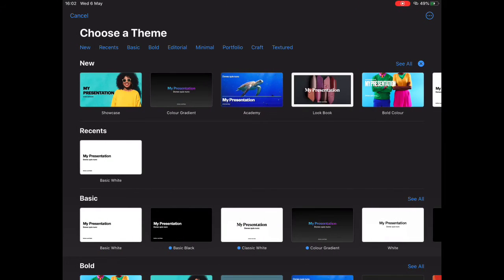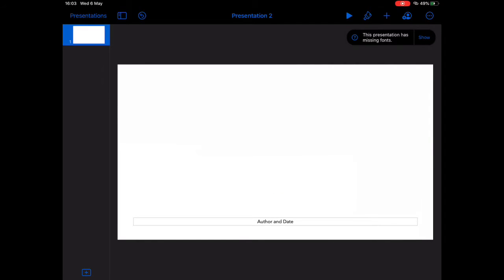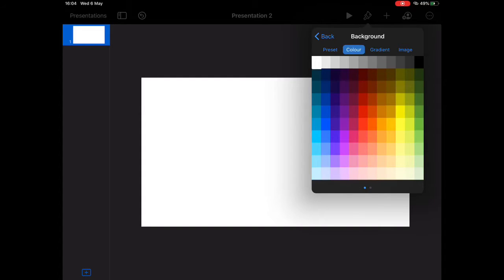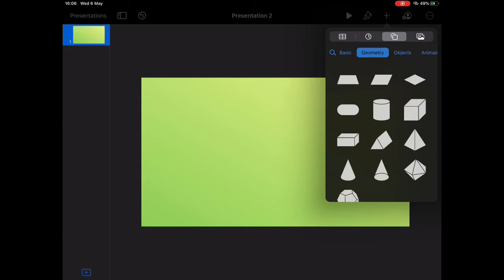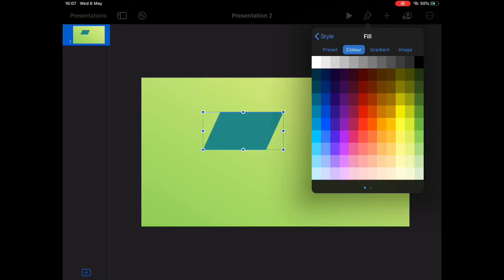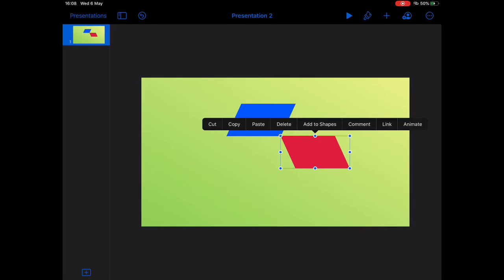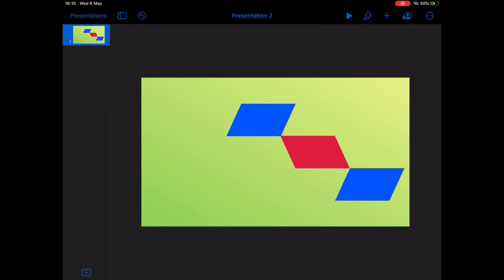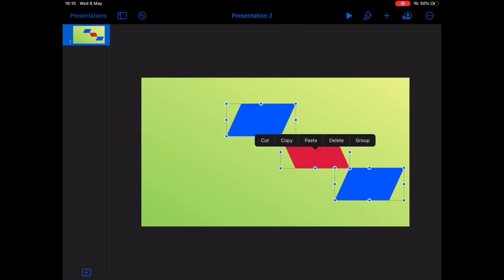Symmetry and tiling using Keynote